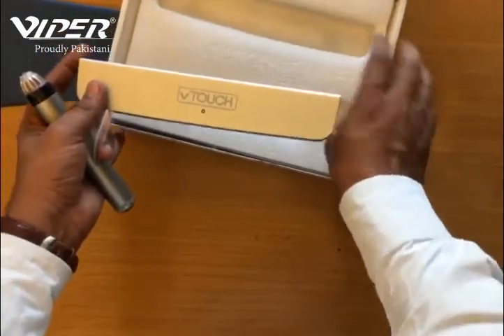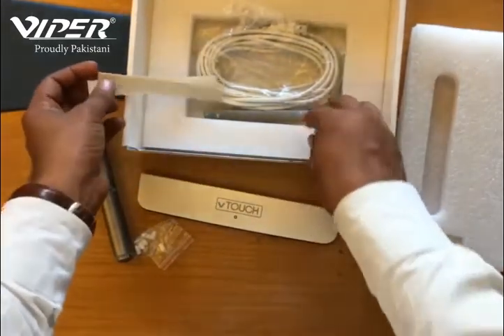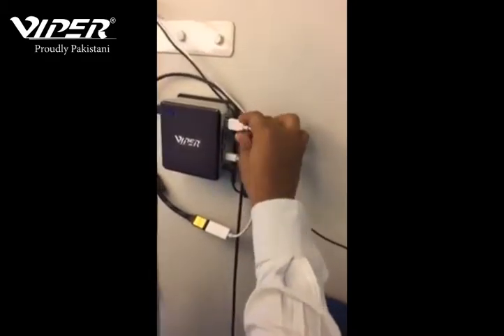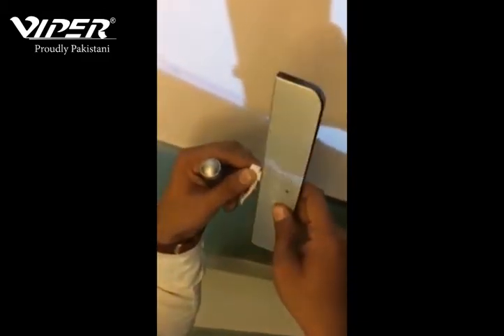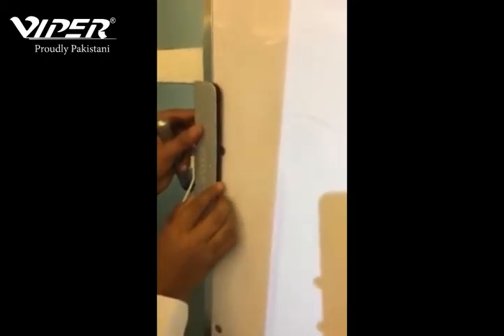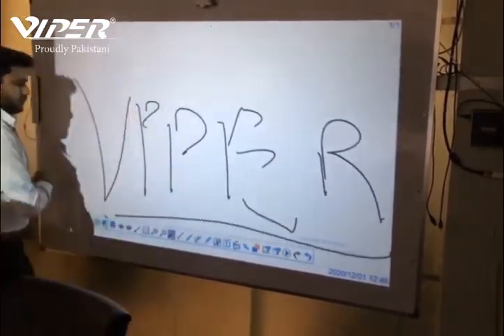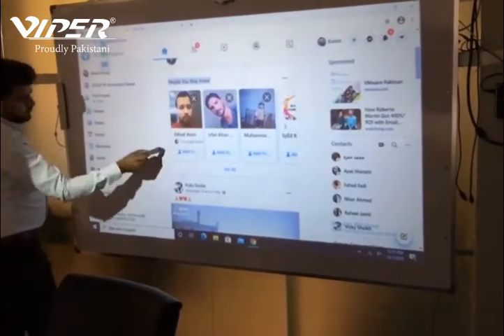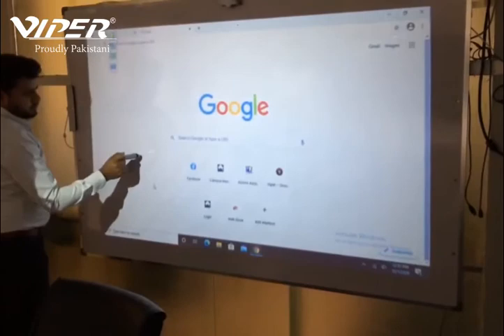V-Touch Interactive | Device Unboxing